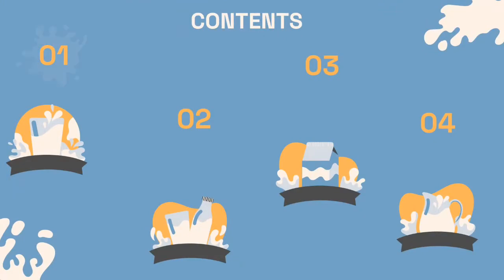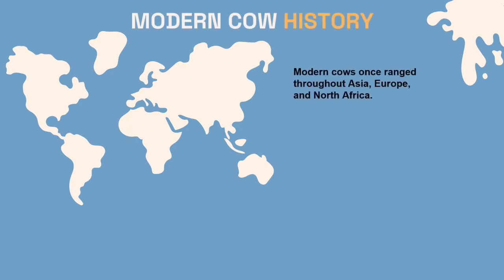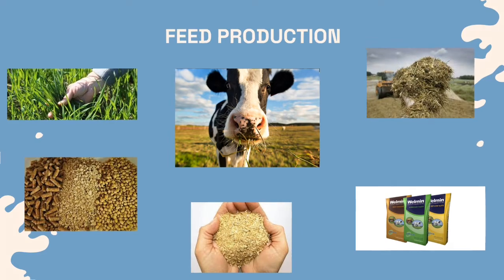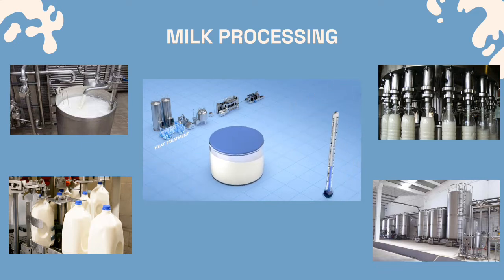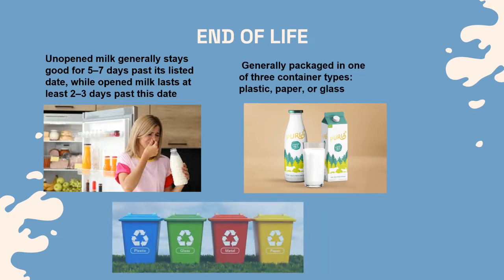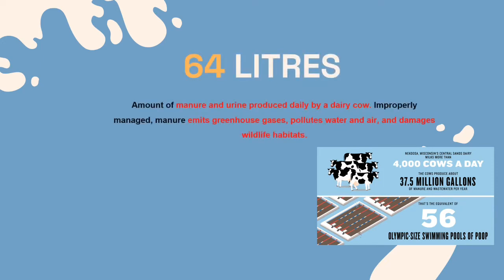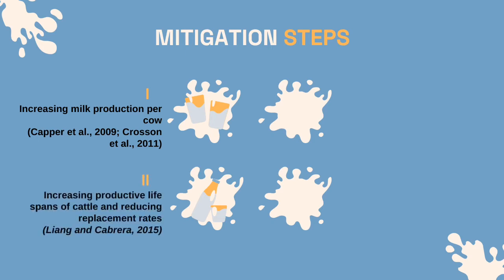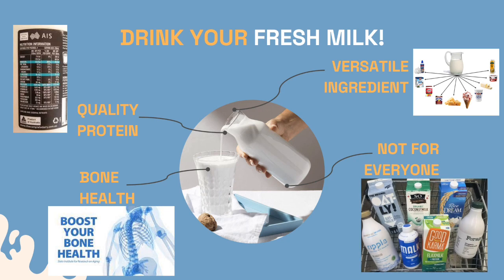EMG4102 LIFE CYCLE ASSESSMENT (LCA) OF FRESH MILK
Do you ever drink fresh milk? Ever wondered what is the life cycle assessment behind its production? Fresh milk is a good source of protein and calcium as well as other nutrients such as vitamin B12 and iodine. Rather than that, it also contains a fair amount of magnesium which is beneficial for our development of bones and muscle function. From farm to your fridge, grab your glass of fresh milk and get ready as this video shows you the cradle to the grave method behind the production of our everyday fresh cow's milk. Happy watching and enjoy!